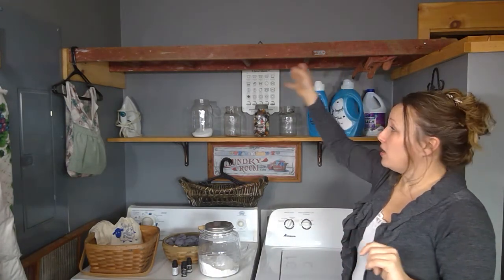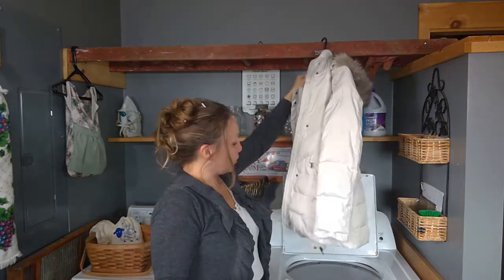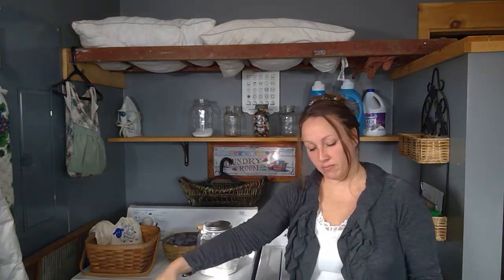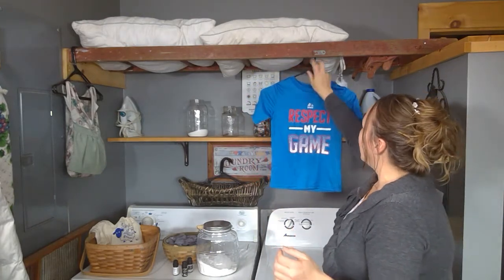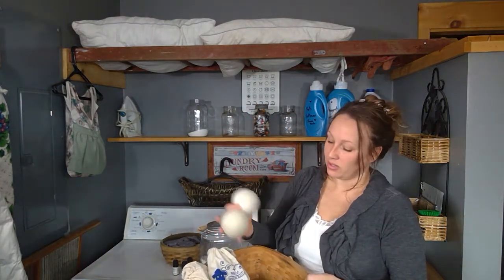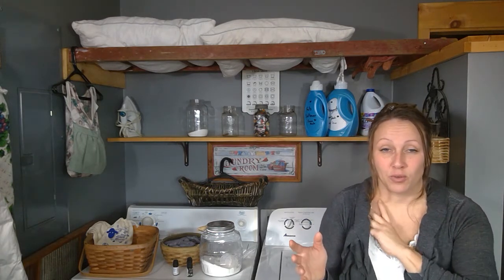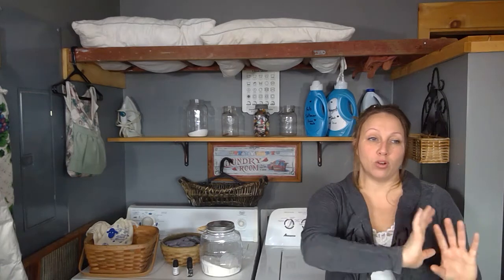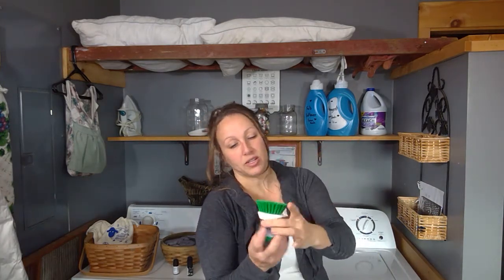Do Non-Agitator Washers Work & A Look At Our Laundry Space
In this video I show you our laundry space and what works for us. We also talk about washers with no agitators. Do they really get your clothes clean? What we have experienced and our opinions of them.